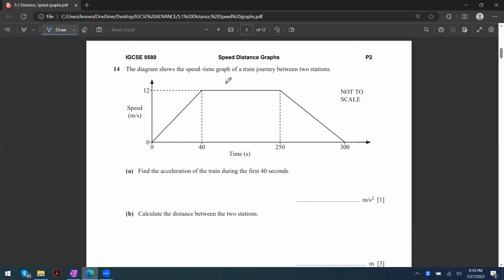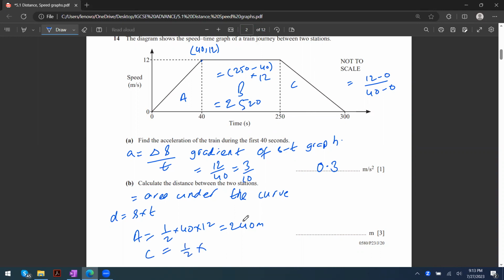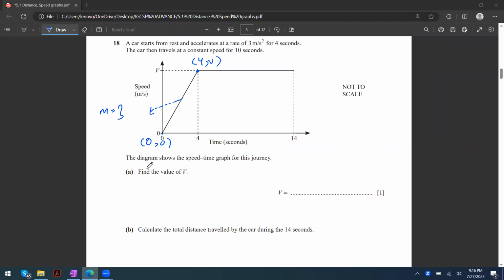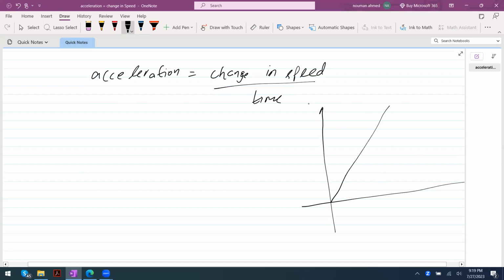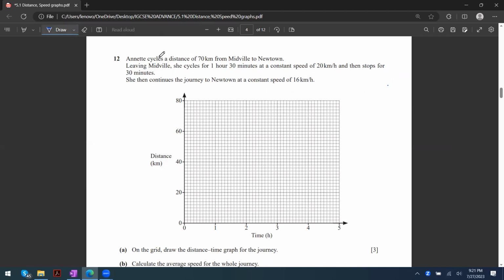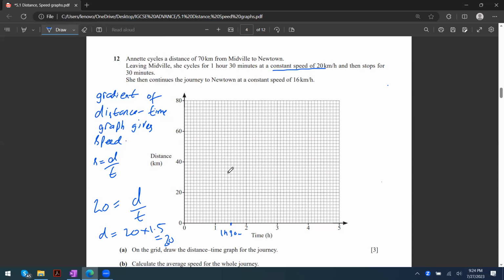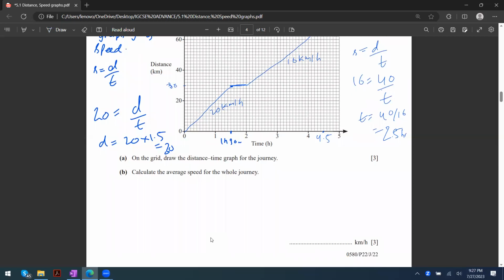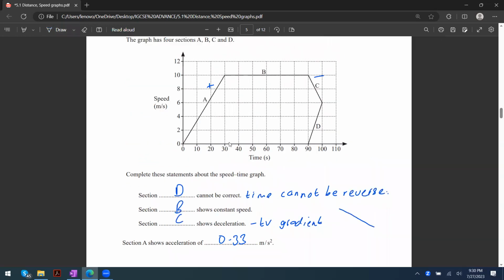Speed, distance, acceleration time graphs IGCSE 0580 MATHEMATICS (Extended) Paper 2: